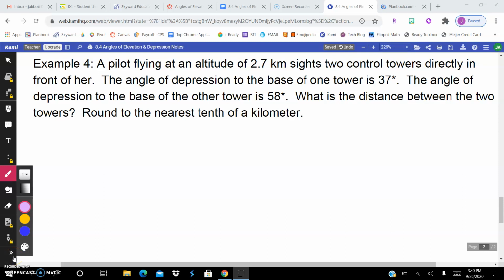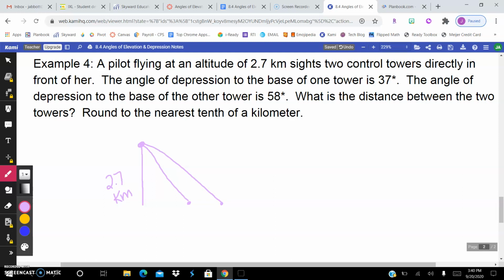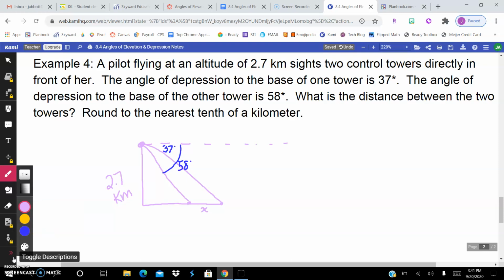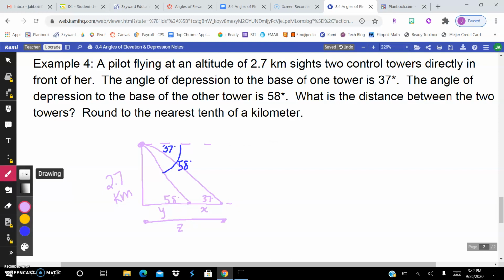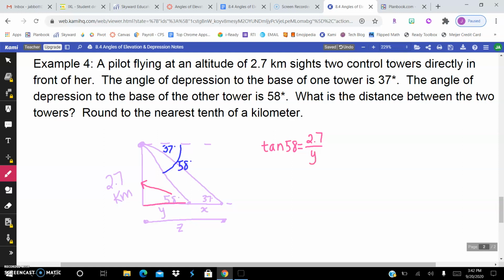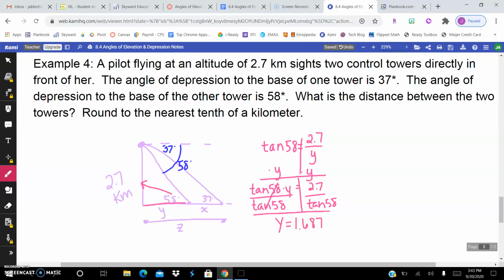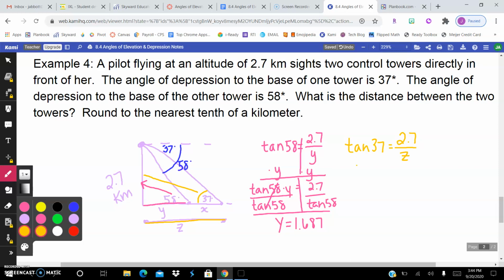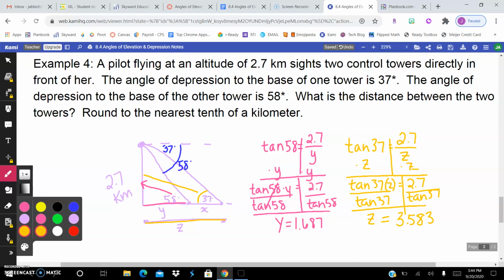Angles of Elev & Depression #2